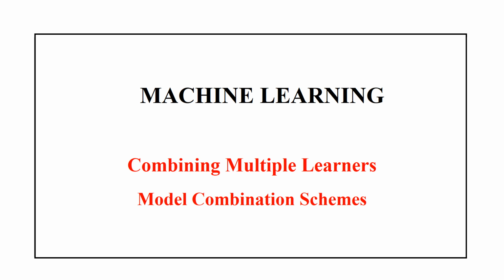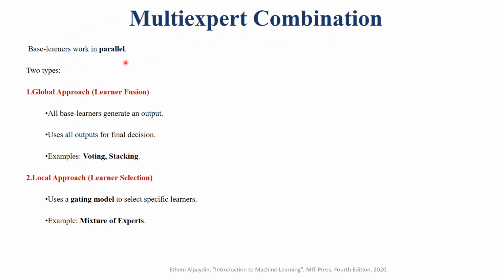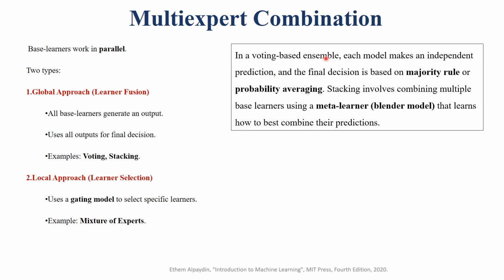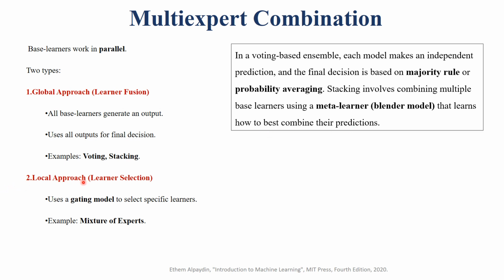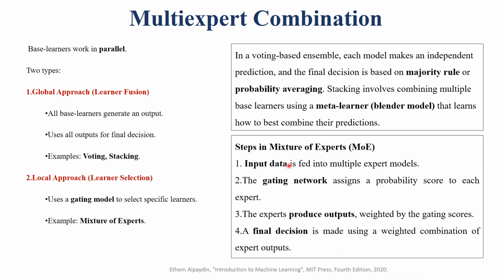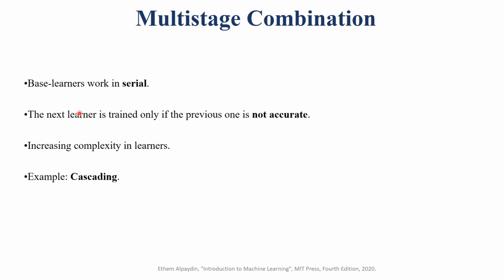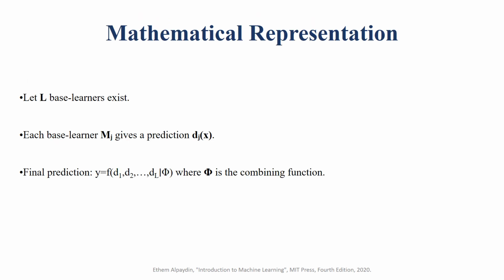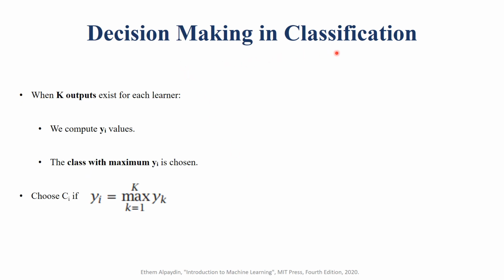Combining Multiple Learners Model - Combination schemes